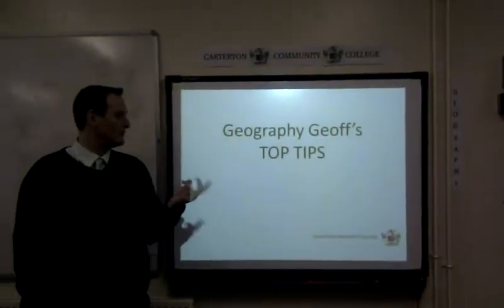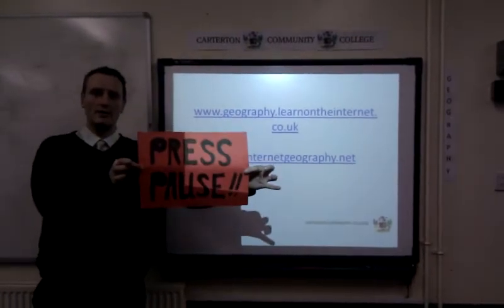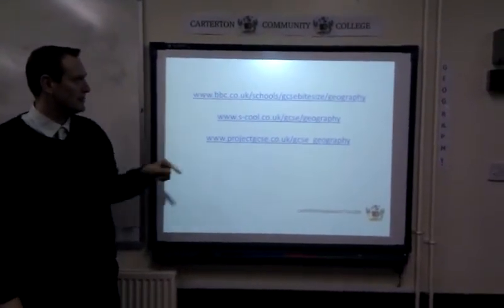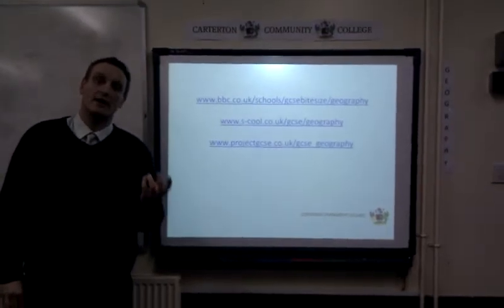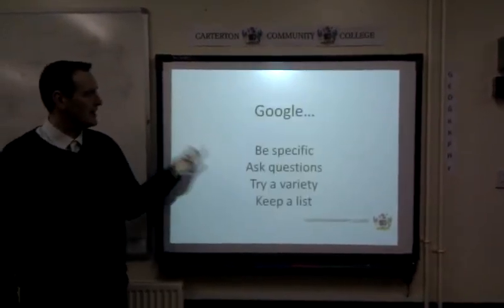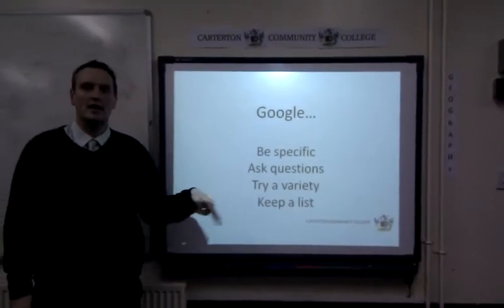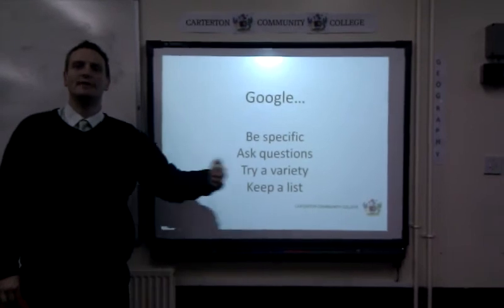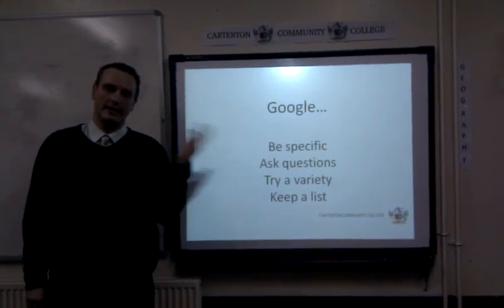Geography Geoff's Top Tips - Web Links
Check out the websites shown to help with your GCSE Geography Revision.